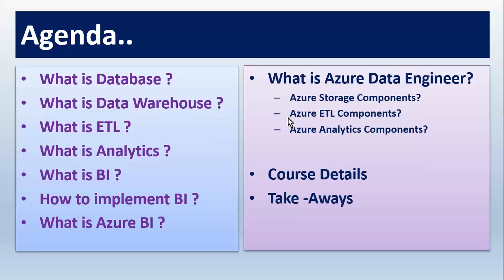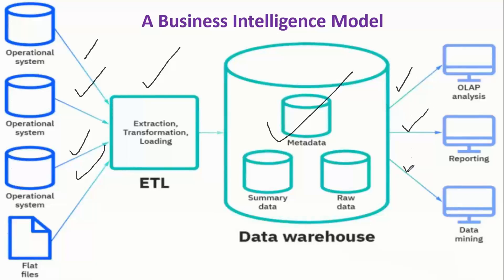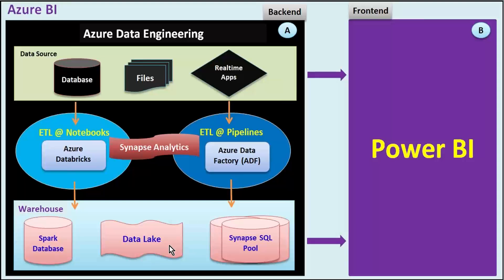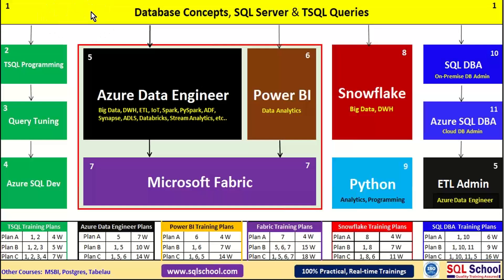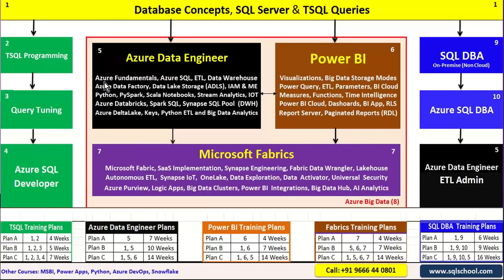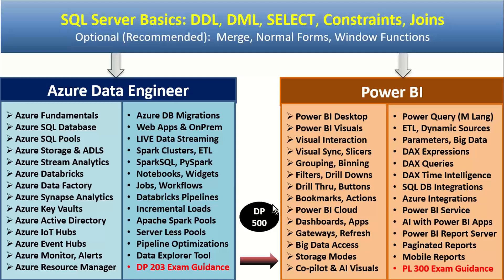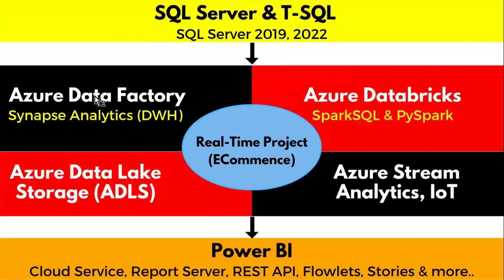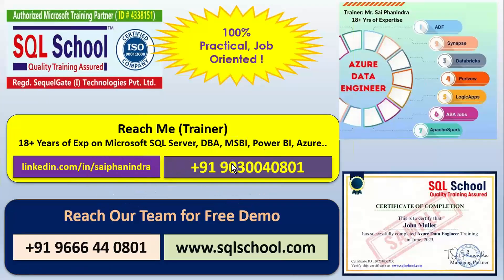Azure Data Engineer Training @ SQL School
ADF, ADLS, Databricks, ASA, etc

Skillup yourself with AzureDataEngineer From SQLSchool
Basic to Advanced, Step by Step Training with Real-time Project.

Azure Data Engineer Learning Path:
Step 1: Learn SQL Server TSQL Queries
Step 2: Learn Azure Data Engineer
Step 3: Get DP203 Certified

For Experienced Professionals:
Step 4: Learn, Implement Power BI with Azure Data Sources (ADLS, Spark, ADB, Synapse, etc..)
Step 5: Get DP500 Certified

For career guidance: pls reach the trainer Mr. Sai Phanindra

We assure you 100% Practical, Job Oriented Trainings.
1. Step by step Examples
2. Interview Questions for each concept
3. Study Material, Practice Handouts
4. Realtime Project : Solution, Project FAQs
5. Resume Guidance & Job Assistance

What this Azure Data Engineer course includes?
Module 1: AzureDataFactory and SynapseAnalytics
 1. Azure Fundamentals
 2. Azure Resources
 3. Azure Active Directory
 4. Azure Monitor, Alerts
 5. Azure SQL Server, Database
 6. Azure SQL Pool (DWH)
 7. Azure Data Factory (ADF)
 8. Azure Synapse Analytics
 9. Dedicated SQL Pools
 10. Serverless Pools
 11. Apache Spark Pools
 12. Python Dataframes
 13. Python Analytics
 14. PySpark in Synapse Workspace

Module 2: Storage ADLS and StreamAnalytics
 1. Azure Storage
 2. Azure Data Lake Storage (ADLS)
 3. Azure Stream Analytics
 4. IOT Hubs
 5. Event Hubs
 6. ADLS with ASA Jobs
 7. Realtime Data Ingestions

Module 3: AzureDatabricks SparkSQL and PySpark
 1. Spark Databases, Spark SQL
 2. Python & PySpark
 3. Scala & SparkScala
 4. Azure Databricks
 5. Databricks Notebooks & Jobs
 6. Databricks Pipelines & Widgets
 8. Python Dataframes
 9. Python Analytics
 10. PySpark in Databricks Workspace